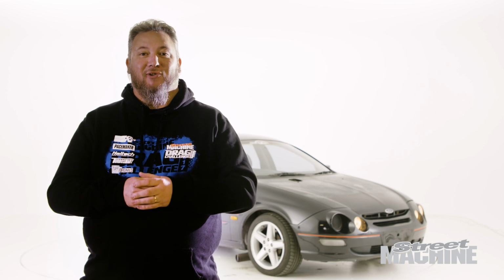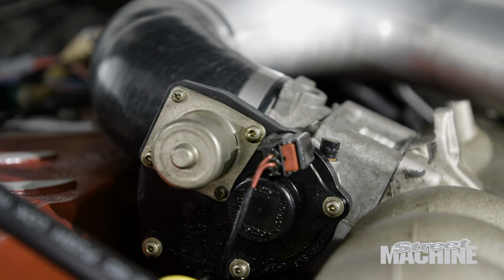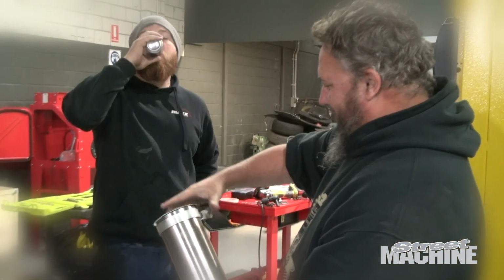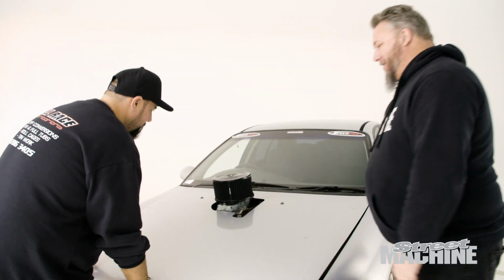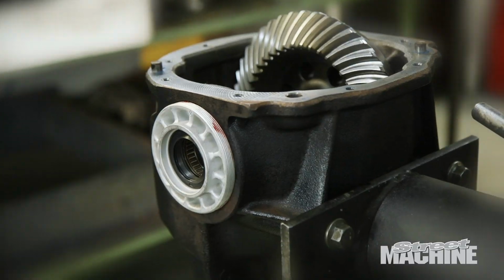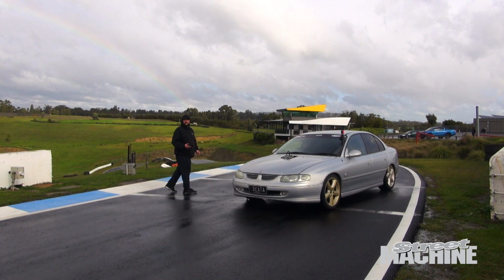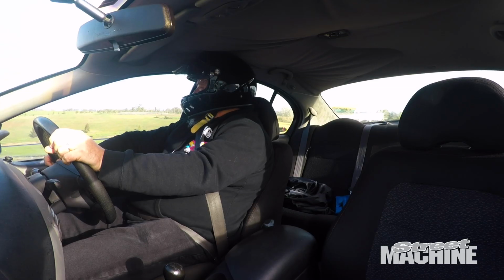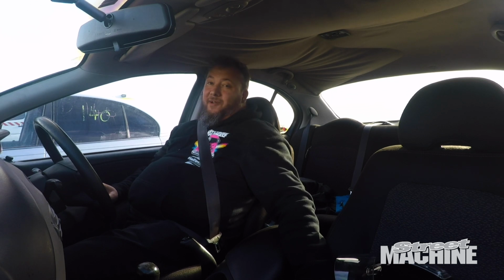Carnage Episode 31 - $2K Challenge Part-5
With the scores tied the $2k Challenge cars head to Bryant Park for the deciding battle. Will the power of the Ford six be an advantage or disadvantage on the tight and wet track. It's time to find out.